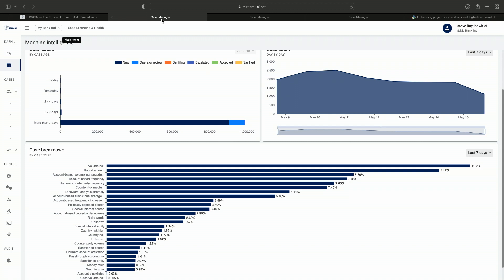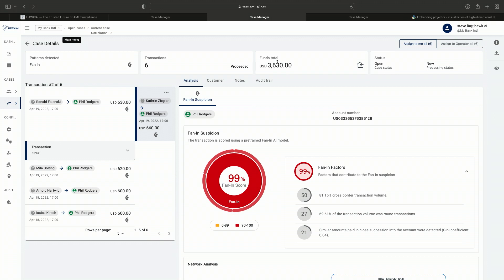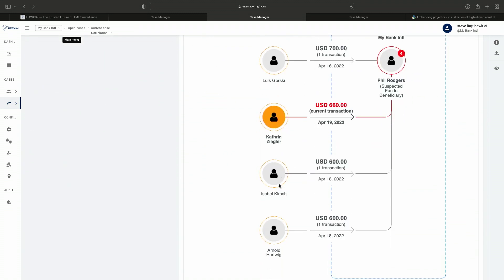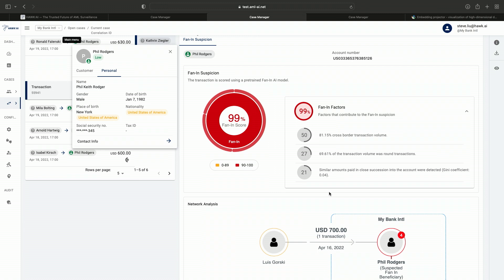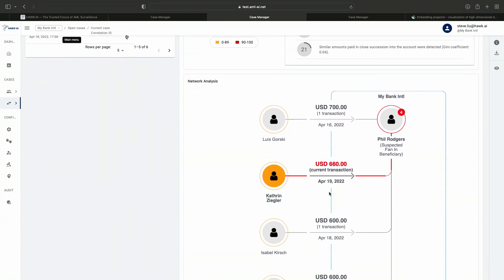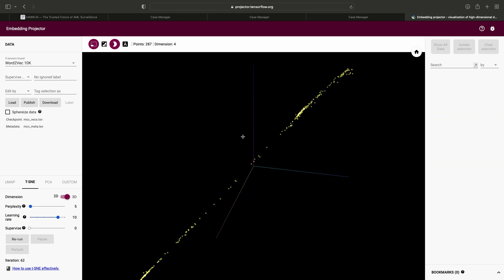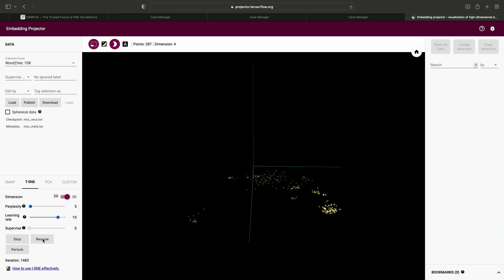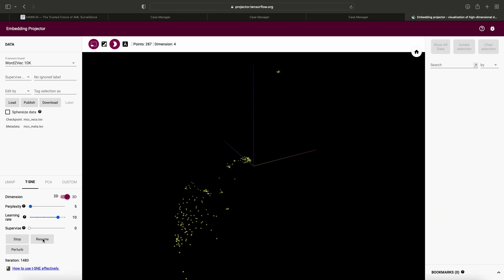FinovateSpring 2022 / HAWK:AI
HAWK:AI demoed at FinovateSpring in 2022.

Hawk AI develops and operates a cloud-based software solution for the automated detection of suspected cases of financial crime and money laundering. With Hawk AI, financial institutions can make their transaction surveillance more efficient and ensure regulatory compliance. Hawk AI’s software uses a combination of traditional rules and artificial intelligence to detect suspicious behavior in real-time and presents such alerts to Financial Crime specialists for investigation. The solution drastically reduces false alarm rates compared to legacy platforms.